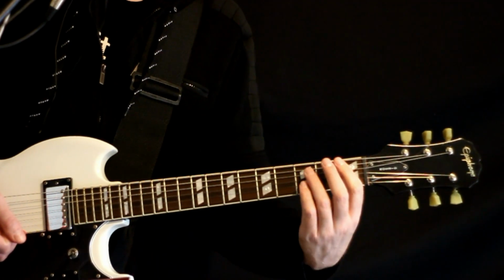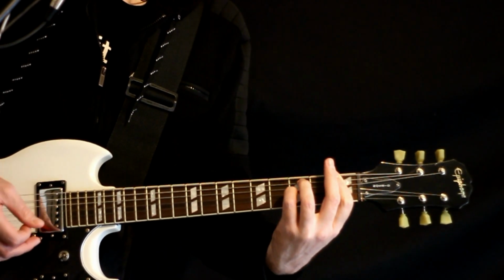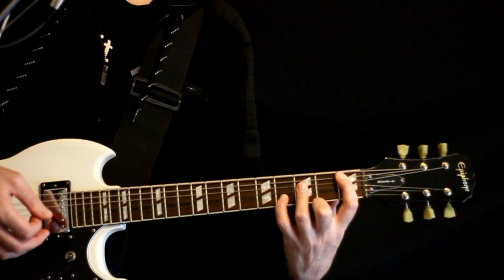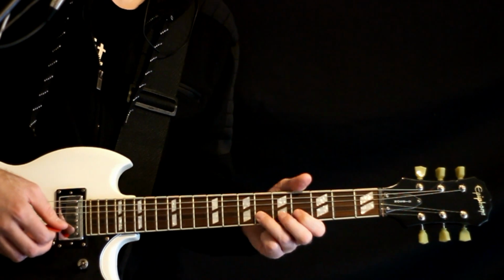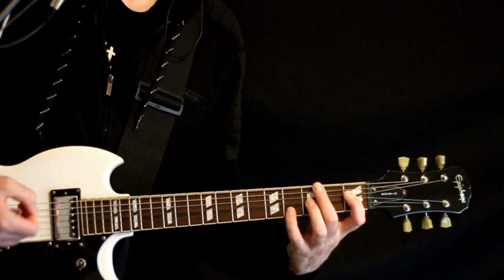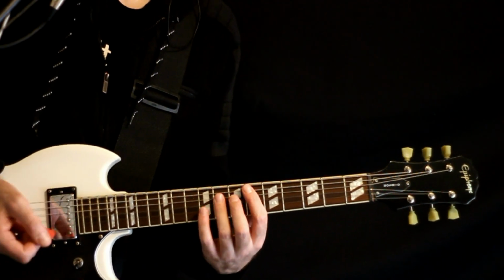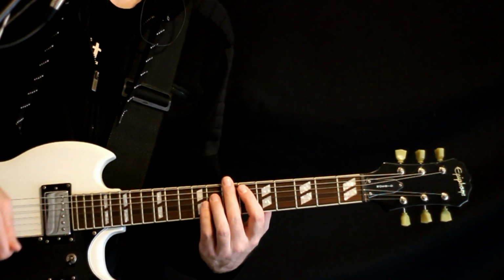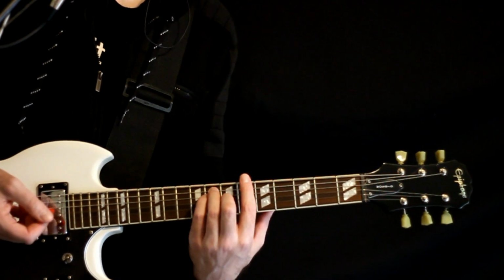Hot Mulligan Equip Sunglasses Guitar Lesson / Guitar Tabs / Guitar Chords / Guitar Cover